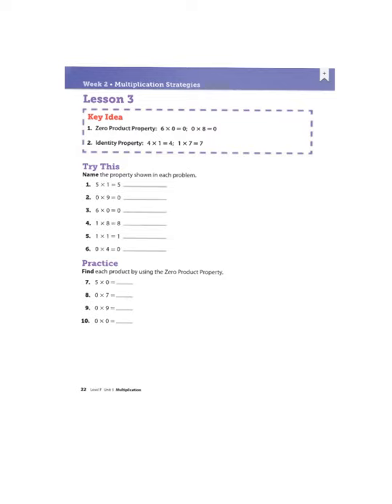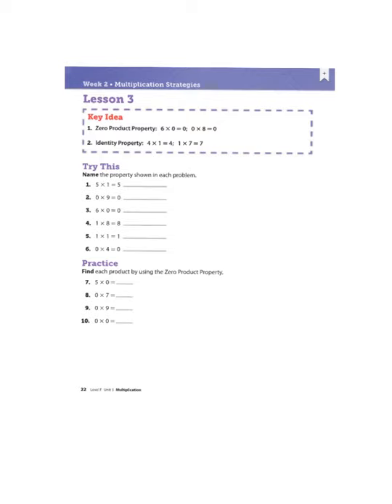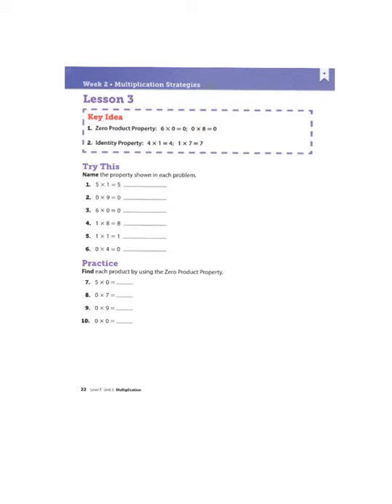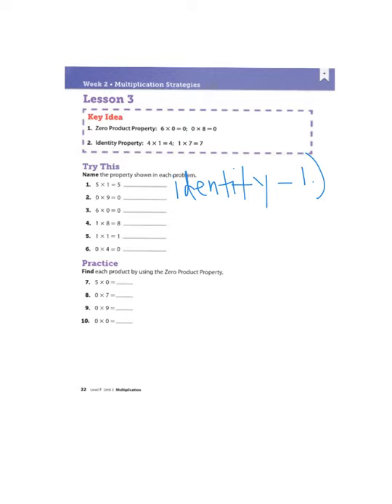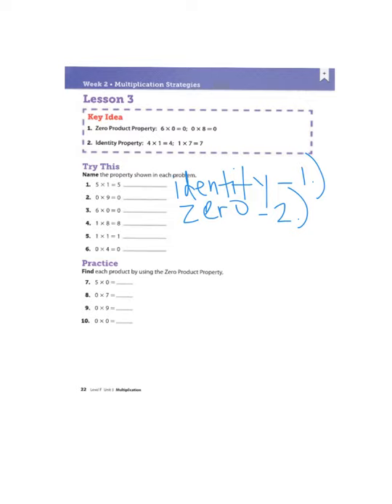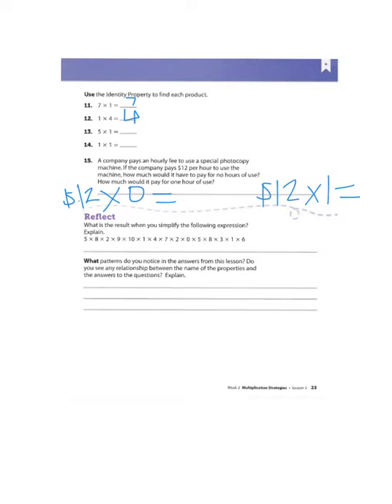Level F Unit 3 Week 2 Lesson 3